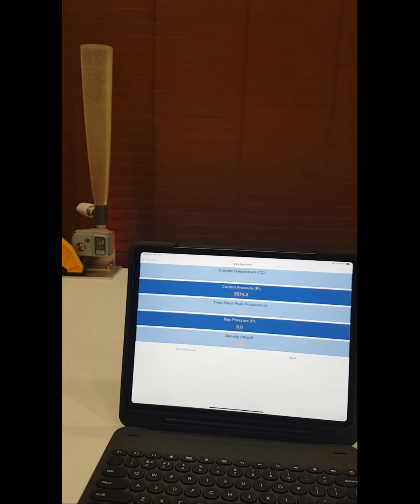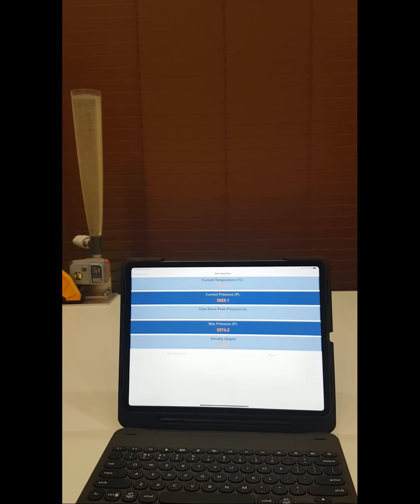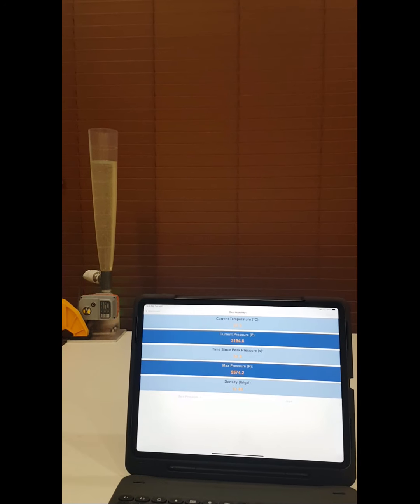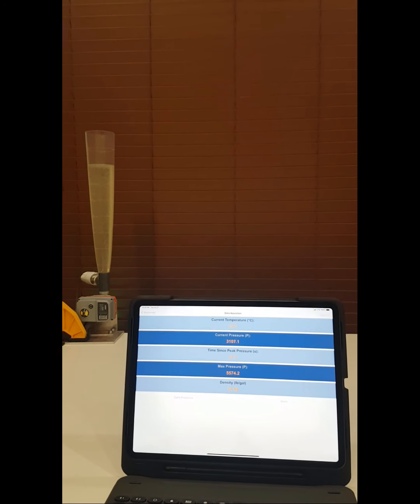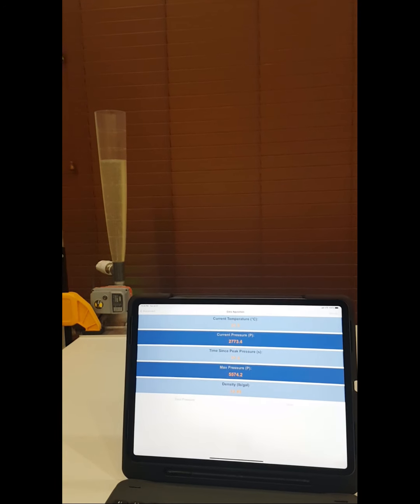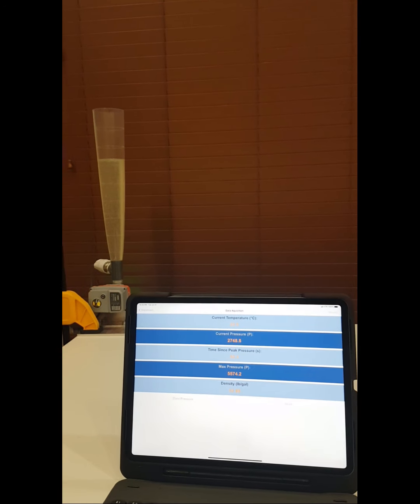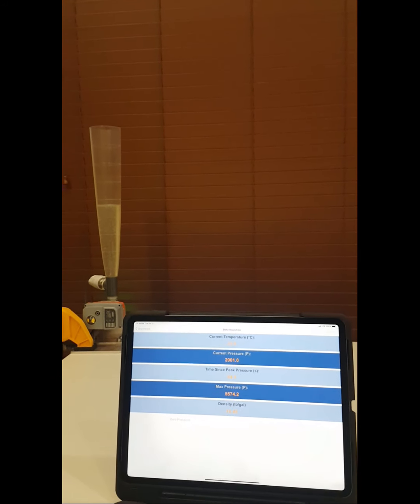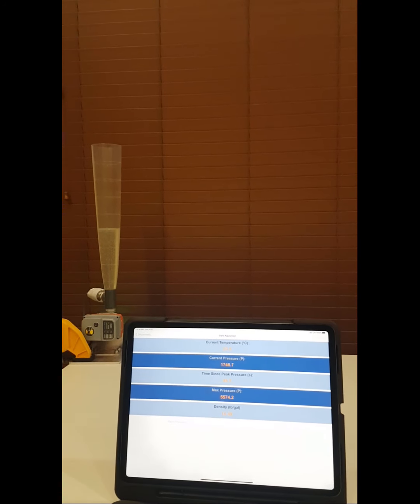Automated Viscosity Measurement: Glycerol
A Demonstration of Using the Goblet Viscometer and Thief Goblet App to Measure the Physical Properties of Glycerol